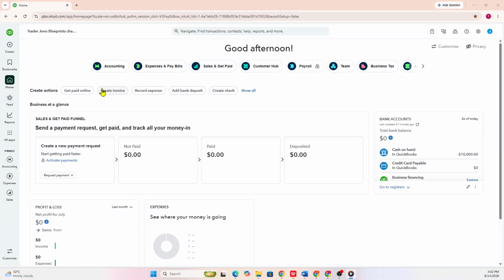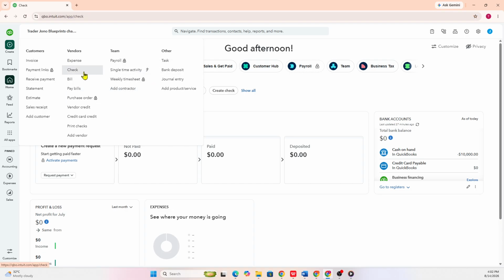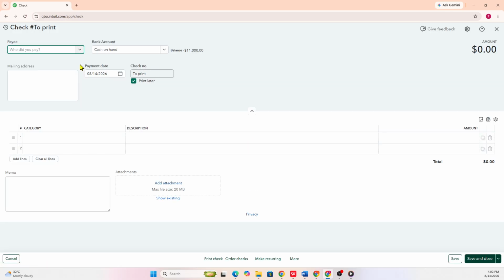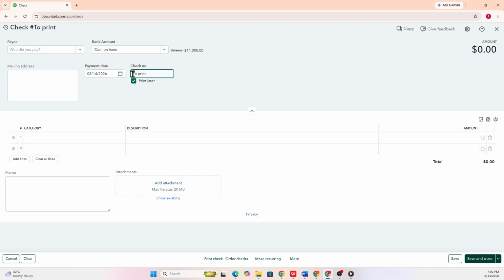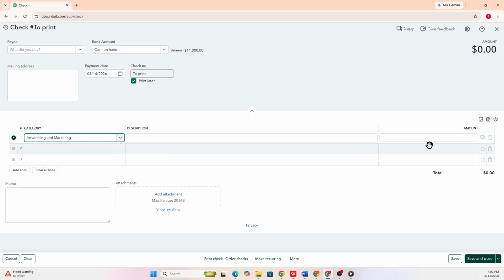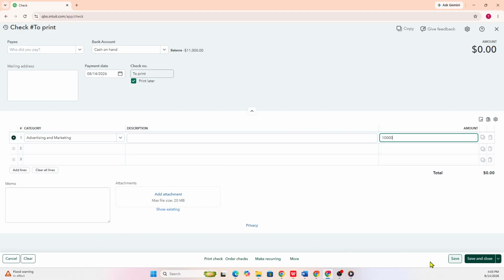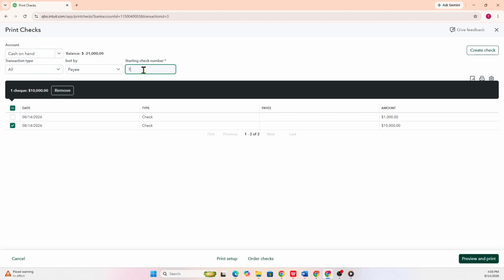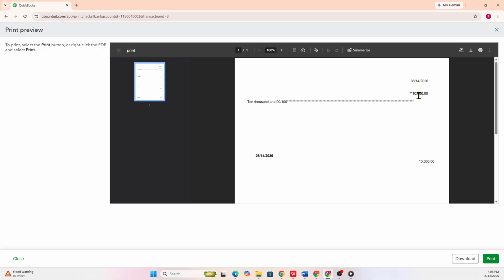How To Create And Print Checks In QuickBooks Online (2026)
This tutorial shows you how to create and print checks in QuickBooks Online. You will learn how to create a check, enter the payee, date, amount, and memo, review the check details, print the check, and complete the printing setup when required. By the end, you will know how to create and print checks directly from QuickBooks Online.

Video Chapters:
00:00 - How to Create and Print Checks in QuickBooks Online
00:09 - Open the QuickBooks Online Create Menu
00:16 - Select Check and Open the Check Form
00:24 - Enter the Check Payee and Date
00:31 - Enter the Check Amount
00:38 - Add a Memo and Review Check Details
00:47 - Select Print Check in QuickBooks Online
00:56 - Start QuickBooks Online Check Printing Setup
01:05 - Align Check Forms and Configure Printer Settings
01:13 - Complete the Check Printing Setup
01:17 - Print the Check in QuickBooks Online
01:26 - Finish Creating and Printing the Check
01:34 - QuickBooks Online Check Printing Complete